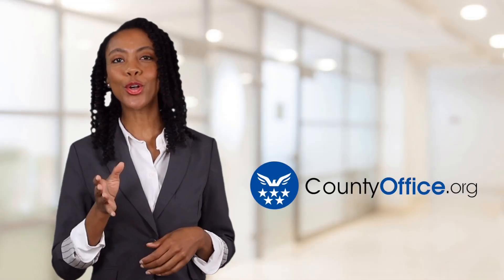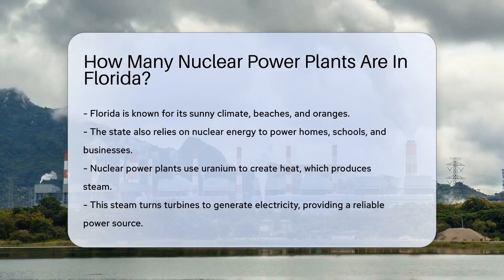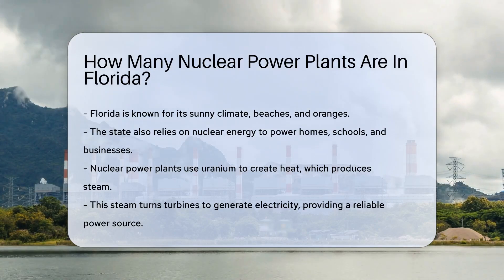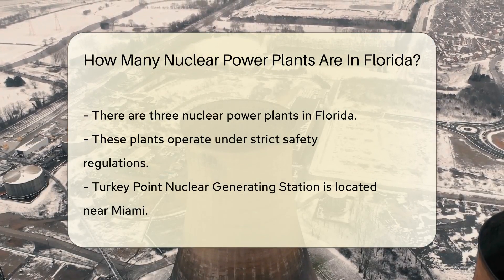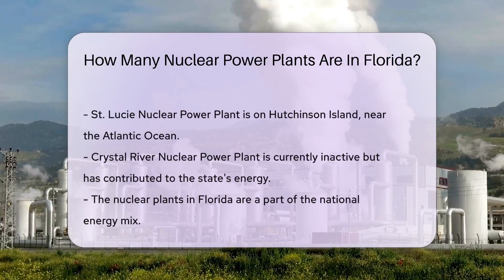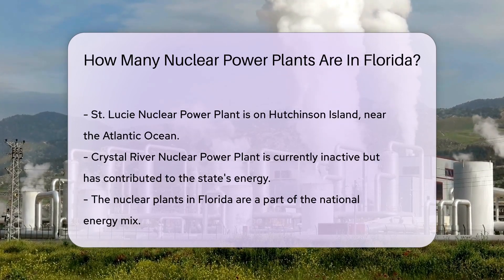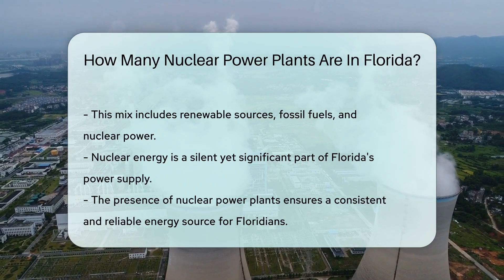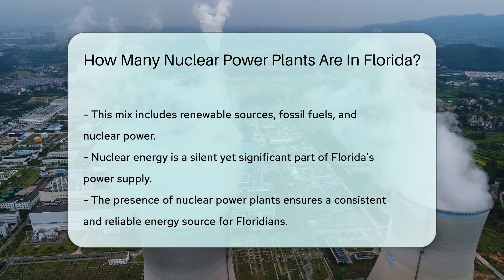How Many Nuclear Power Plants Are In Florida? - CountyOffice.org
How Many Nuclear Power Plants Are In Florida? Explore the powerhouse of Florida's energy sector with our latest video on the state's nuclear power plants. Discover the silent giants that contribute to keeping the Sunshine State lit up and cool, even on the hottest days. Join us as we delve into the world of nuclear energy, where science meets magic to generate the electricity that powers our daily lives. From the sunny shores near Miami to the tranquil beaches of Hutchinson Island, learn how these plants operate, the role they play in Florida's energy mix, and their commitment to safety and reliability.